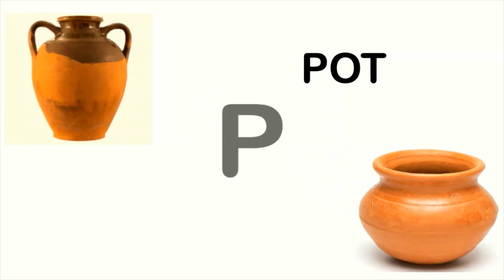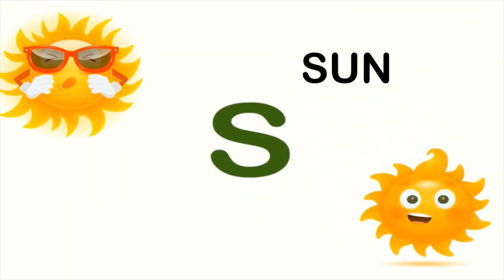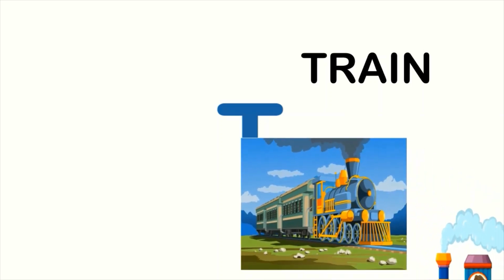ABC Phonics | Learn ABC Alphabet for Children | A for Apple | Doo Doo Doodle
In this quick video, we're teaching toddlers the ABC song in 3 minutes!

Learn the alphabet in under 3 minutes with our phonics song for toddlers! Our simple song is perfect for learning the ABCs and other phonics concepts. Watch and learn as we teach our toddler the alphabet in just 3 short minutes!

This kids series will help children to learn the English alphabet. This video is a part of an alphabet series by Doo Doo Doodle, featuring each letter of the alphabet with the same tune so you can learn and make the letter sounds with us.